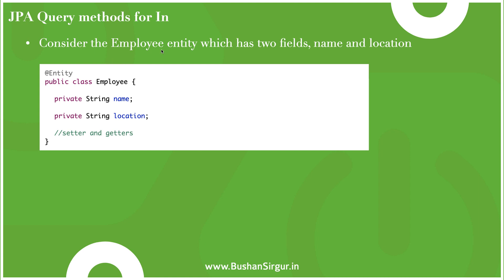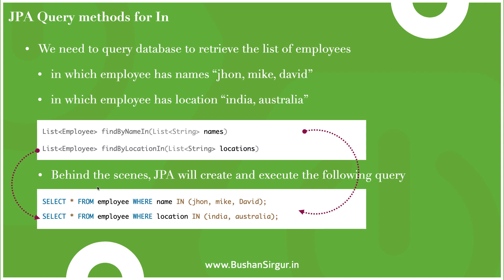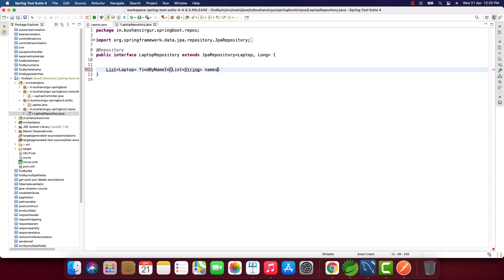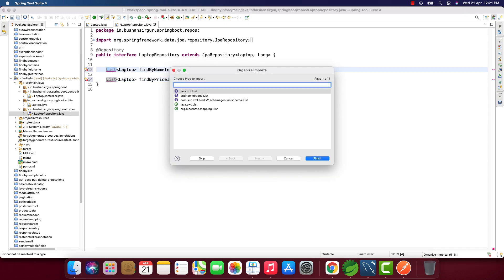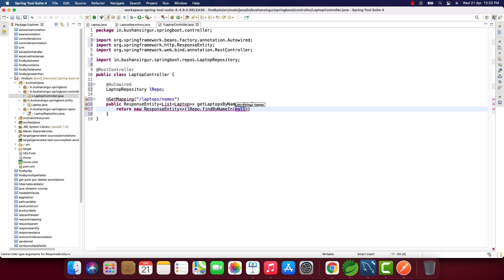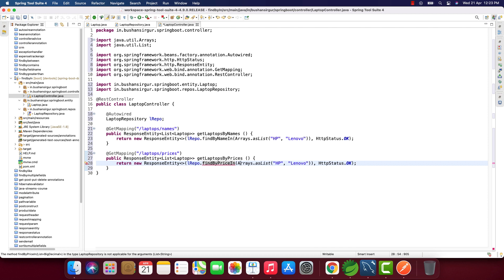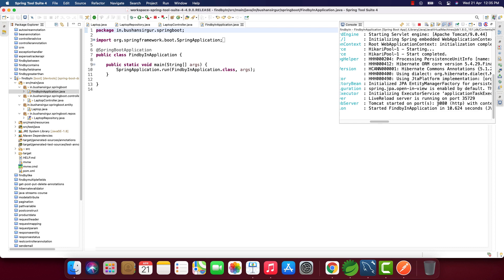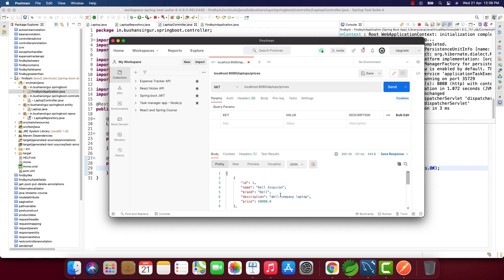Spring Data JPA Query or Finder Methods - Find by in